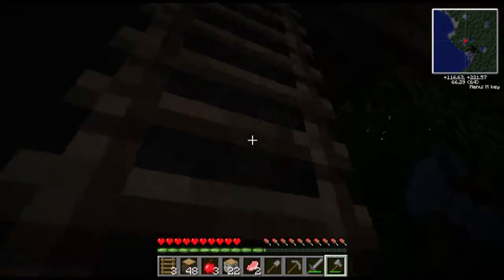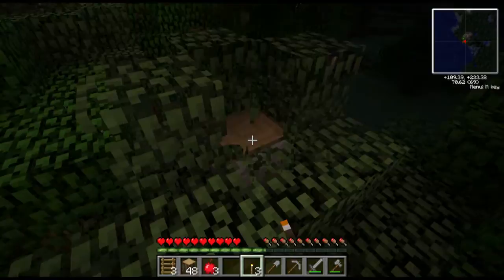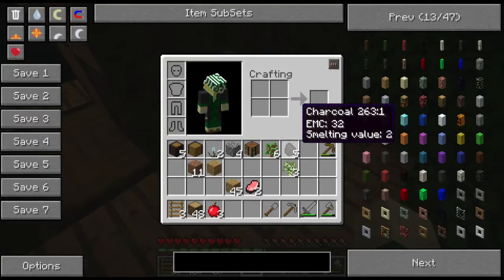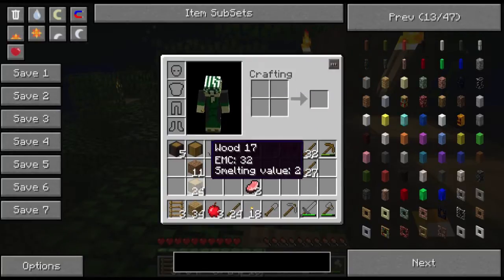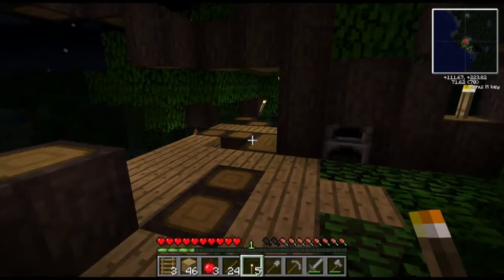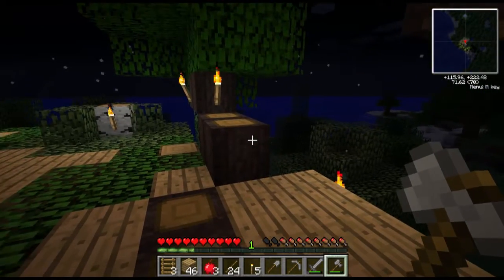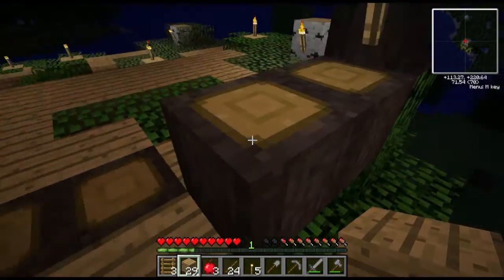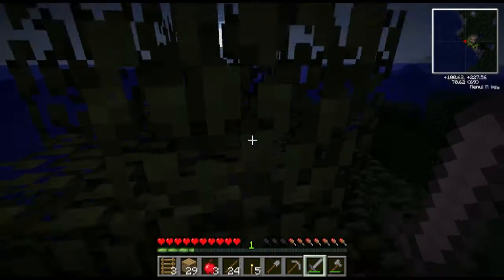Minecraft Technic Pack Eps 2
Yes yes i broke down and finally decided I wanted to have fun so i am doing minecraft